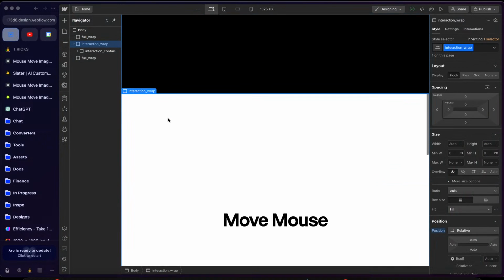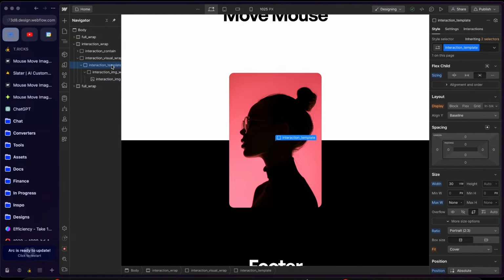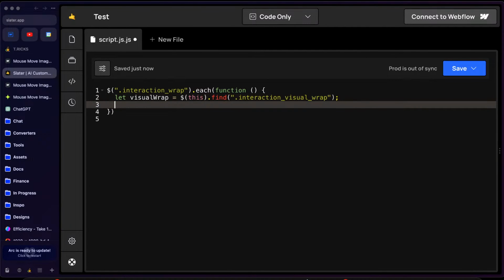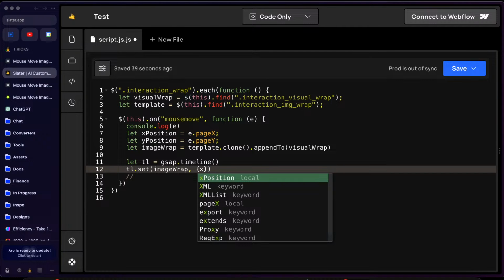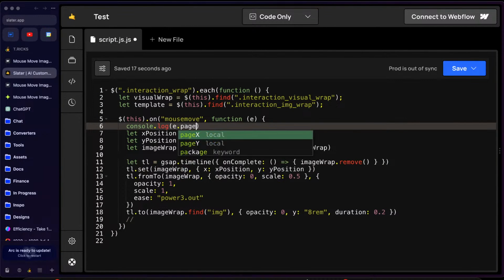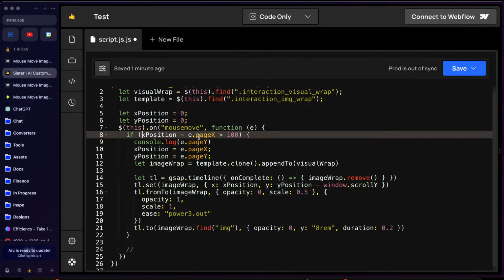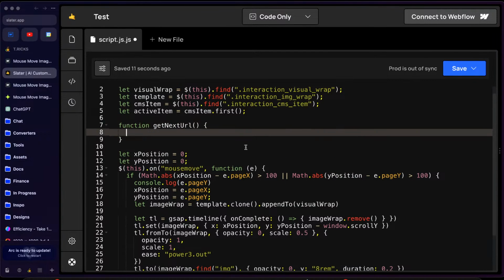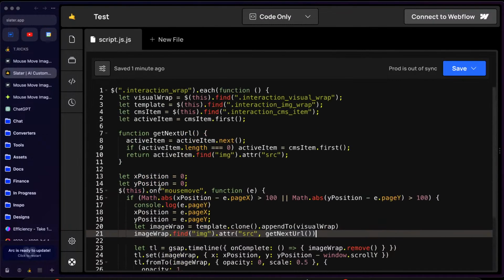Dynamic Trailing Images in Webflow